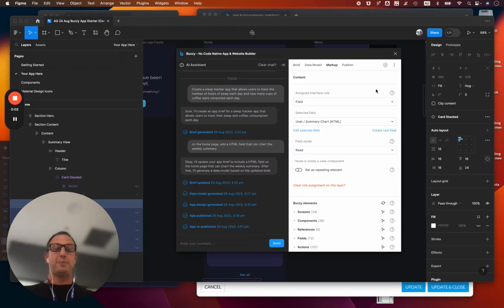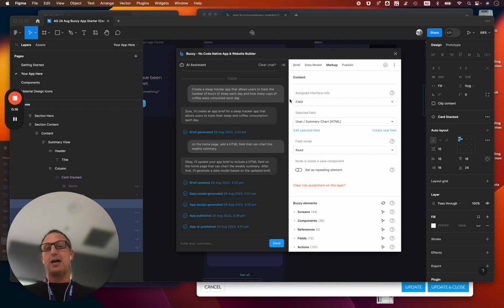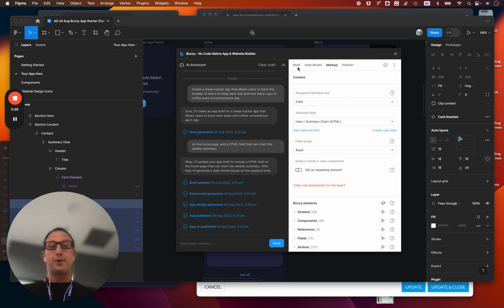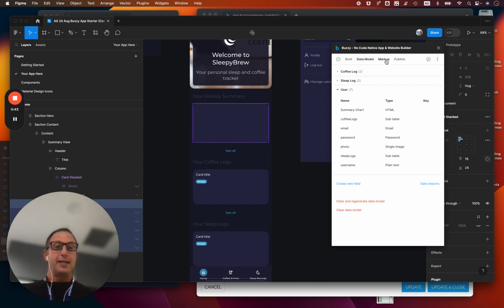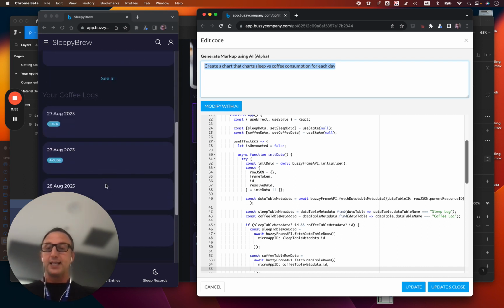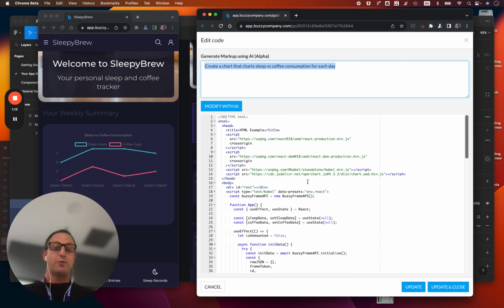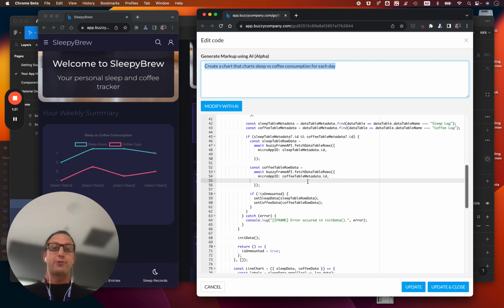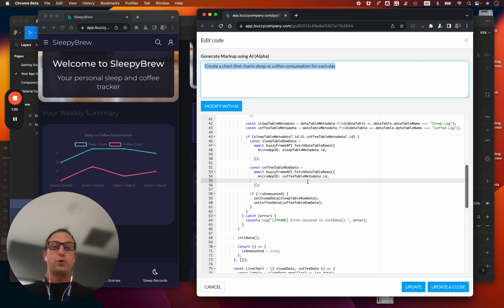Brand New Technology Sneak Peek! 😃 New Buzzy AI coding widget - for easily adding custom code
A sneak peak at some new tech you can use to enhance you Buzzy AI generated applications (web and native) with AI generated custom code.

When nocode runs out of steam you need to be able to code easily - if you need to develop a custom component - this is a game change to speed up the process. You can ask the AI to generate the code, update modify it.